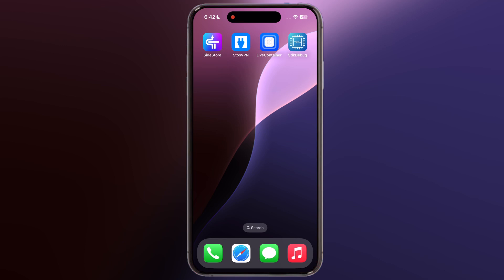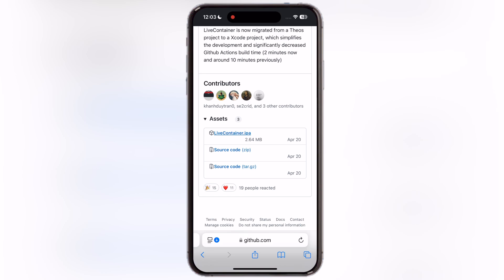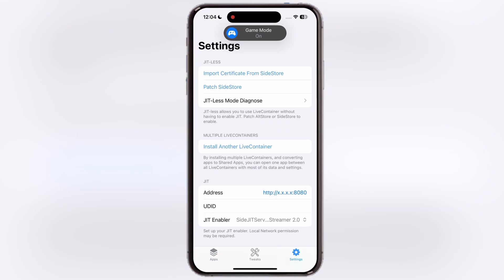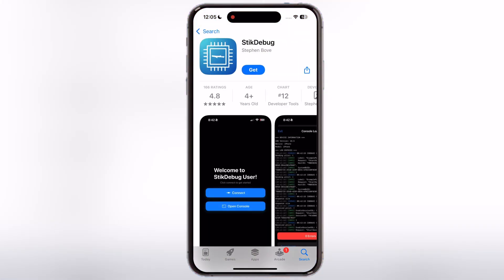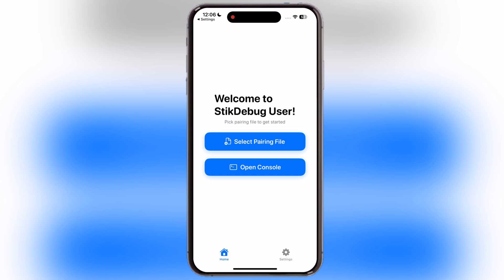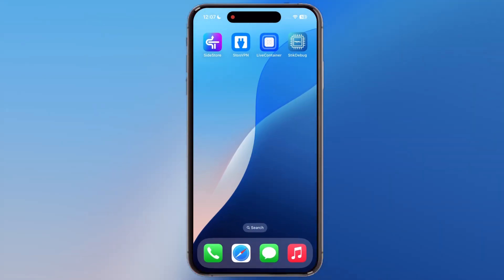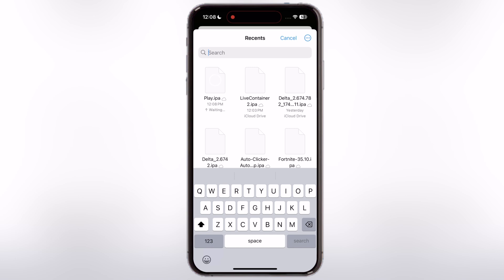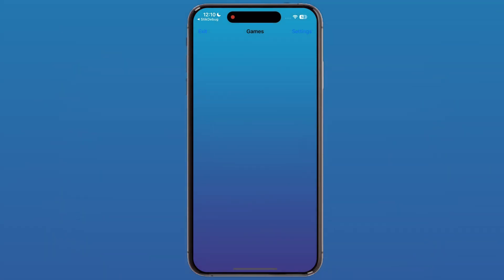How to Enable JIT Using LiveContainer (2025) | LiveContainer JIT Enable Setup Guide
Live Container Official Site;